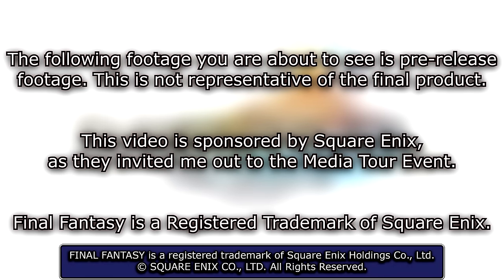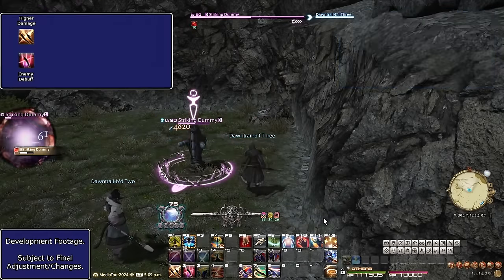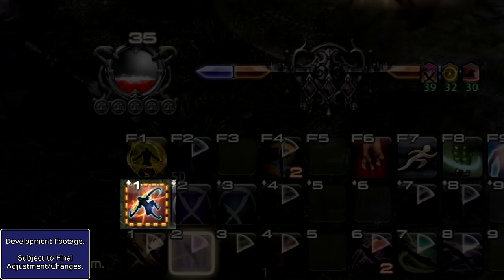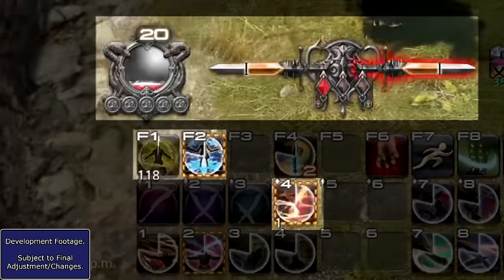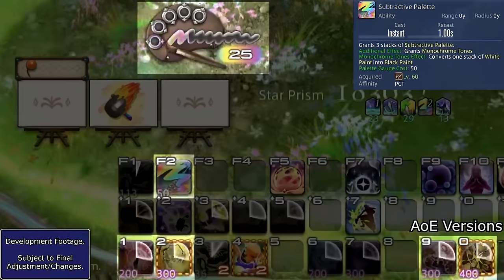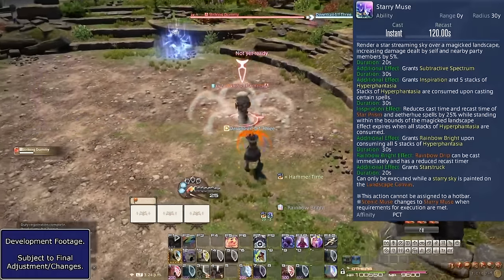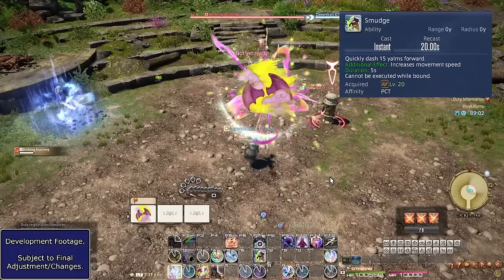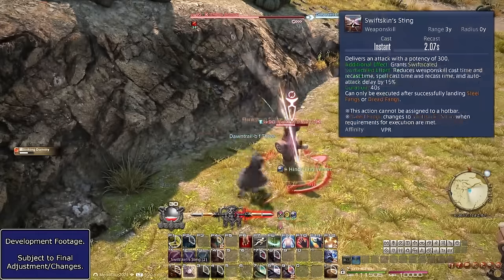FFXIV: Dawntrail Media Tour: Viper (VPR) and Pictomancer (PCT) Overview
Welcome to my coverage of the Dawntrail Media Tour! This is one of four videos I have created! This one will cover the playstyle of both new Jobs! Viper and Pictomancer are both unique in a few ways each! I will then go into my opinions on each. Remember, these are just my opinions, you may have your own!

Timestamps:
Intro: 0:00
Viper Overview: 1:22
Pictomancer Overview: 7:36
Viper Opinions: 11:51
Pictomancer Opinions: 14:22
Outro: 17:06